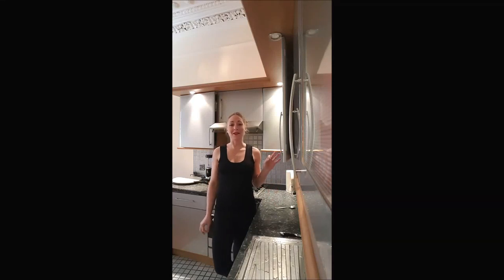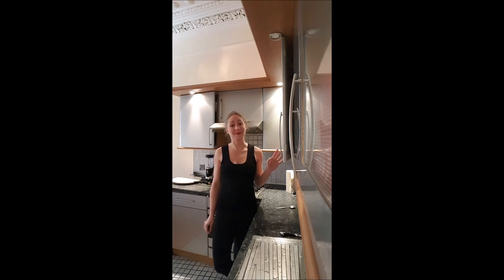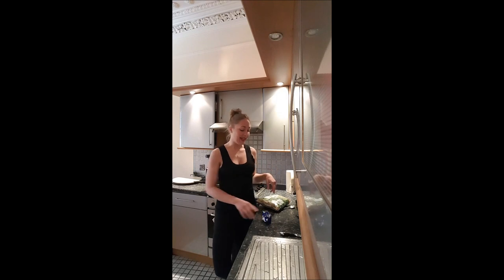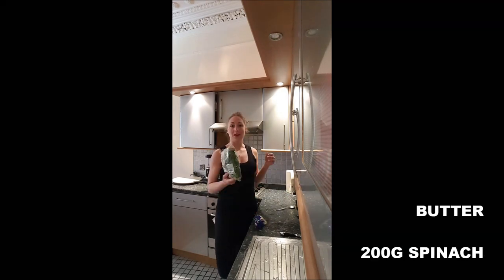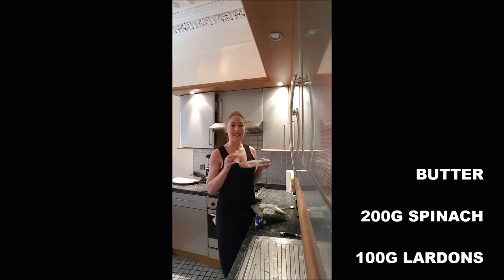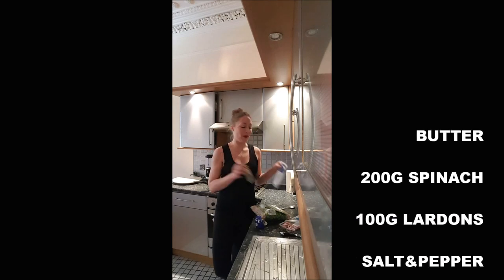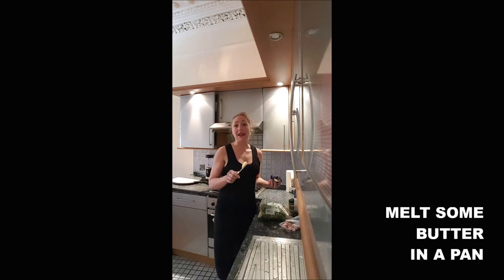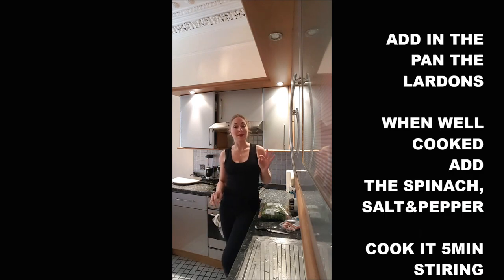SPINACH RECIPE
FULL OF PROTEINS AND SUPER HEALTHY, YOU WILL LOVE IT!
PER SERVE:
10-20G BUTTER
200G SPINACH
100G LARDONS
SALT&PEPPER